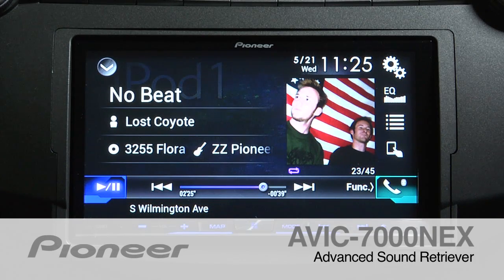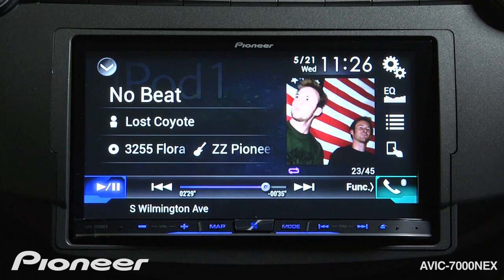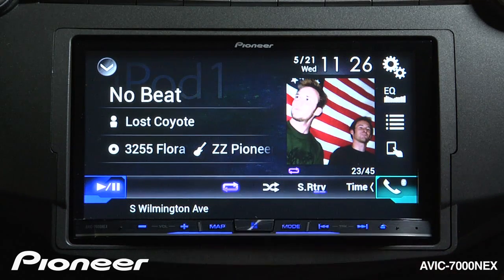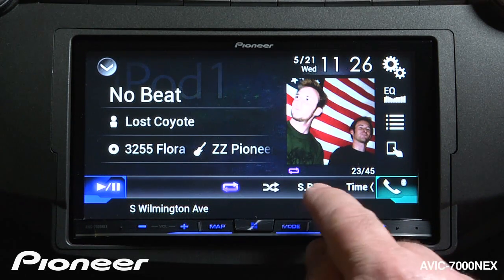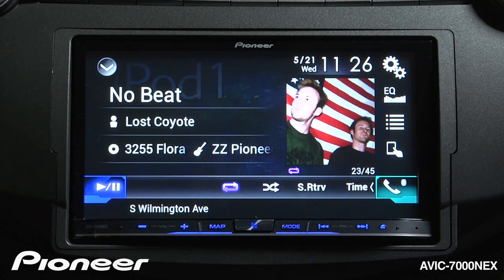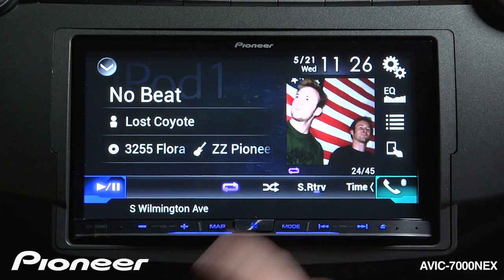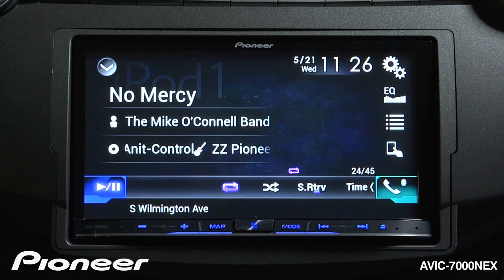How To - AVIC-7000NEX - Use Advanced Sound Retriever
Learn how to use Pioneer's Advanced Sound Retriever on the AVIC-7000NEX.